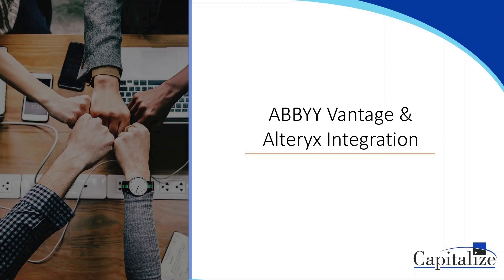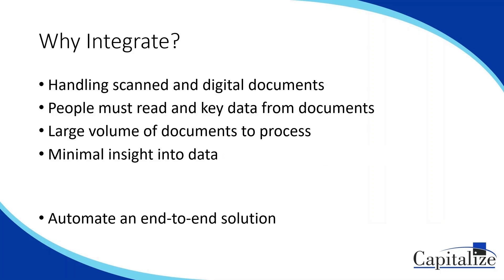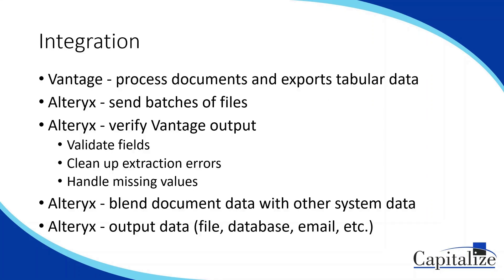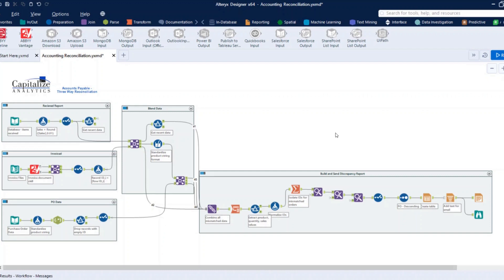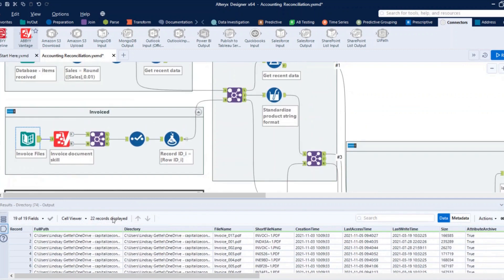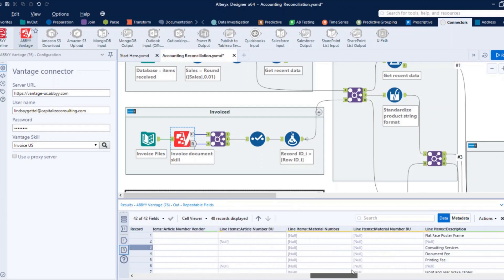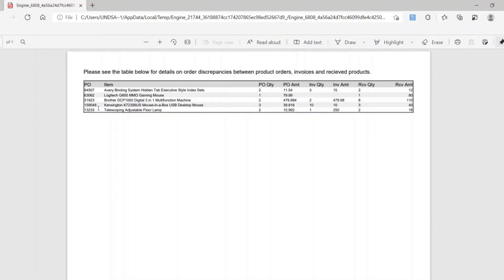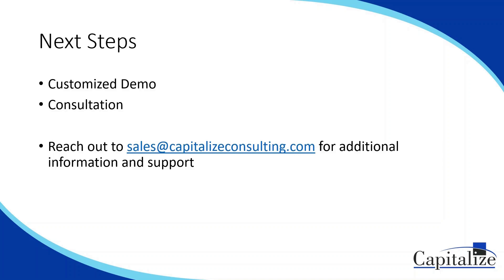Alteryx and ABBYY: Combining Alteryx’s Data Prep and Analysis with ABBYY’s Content Intelligence